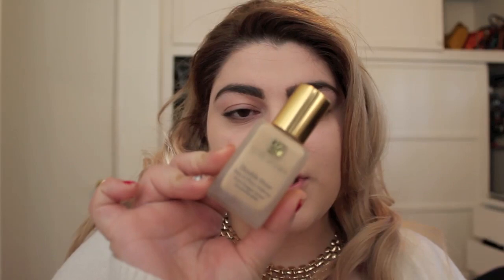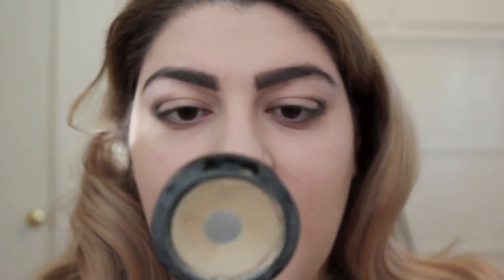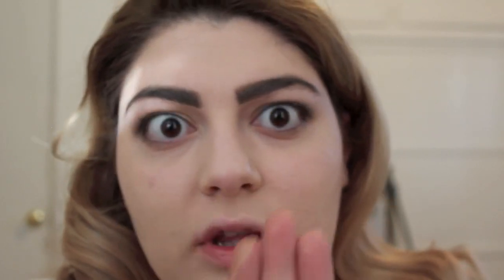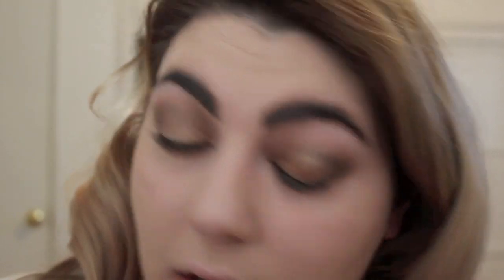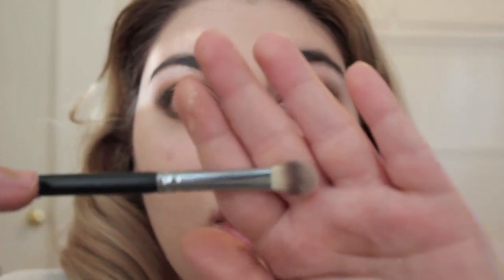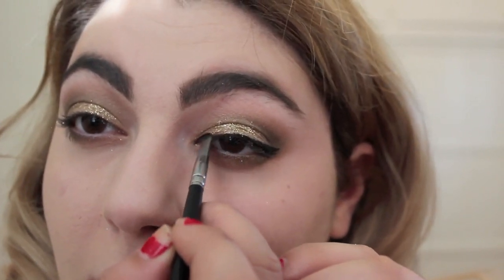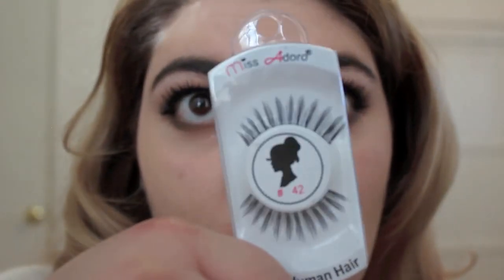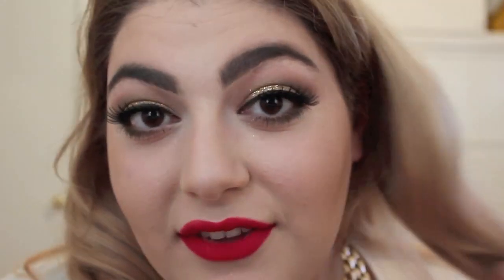Holiday Makeup| Gold and red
Face- Estee Lauder Double weat
Morphe Brushes contour palette
Warm Soul blush by MAC
Chocolate Soleil bronze by Two Faced

Eyes-
Woolen Mittens by Two Faced
Creme Colour Base in Pearl by MAC
Gold glitter pigment by MAC
Handwritten by MAC
Half Baked by Urban Decay
Morphe Brushes Gel Eyeliner
They're real by Benefit
Miss Adoro lashes

Lips-
Riri Woo by MAC
Hot Red lip pencil by NYX